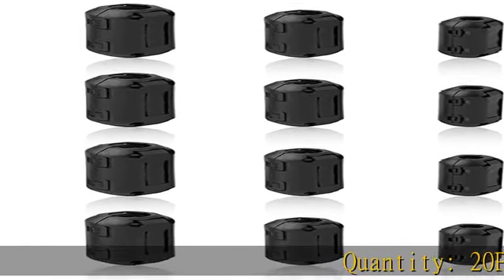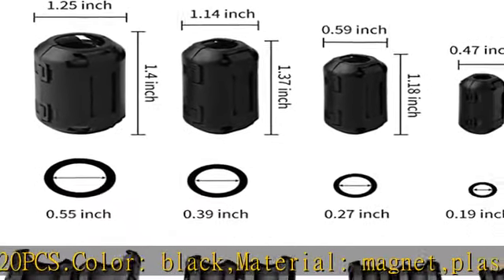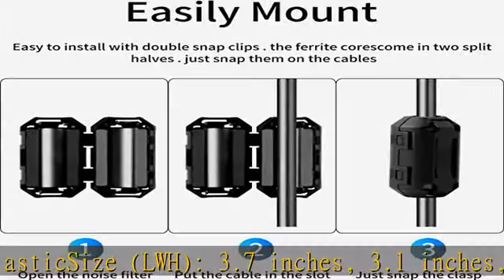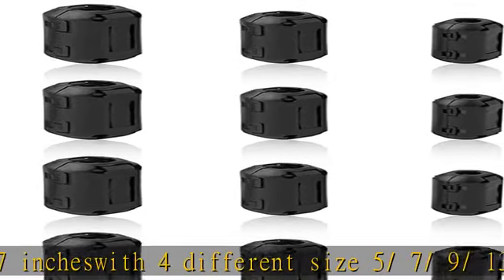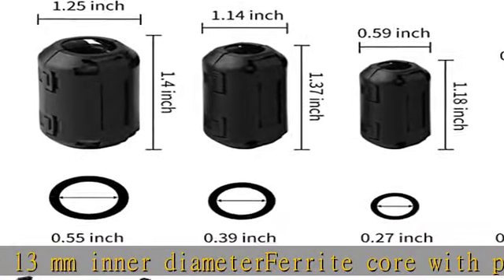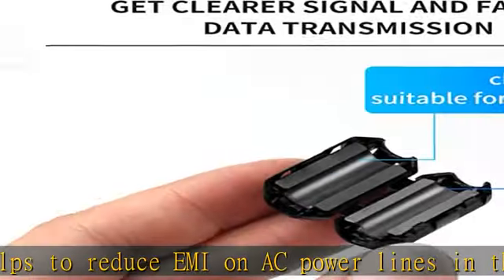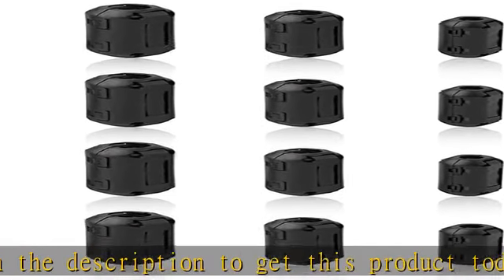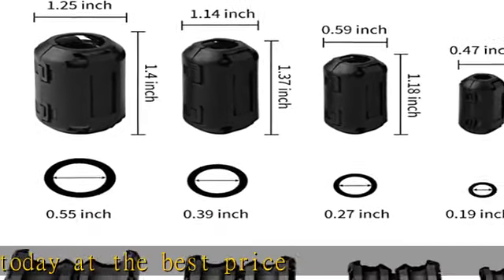Ferrite Ring Core Black RFI EMI Noise Suppressor Cable Clip-20Pcs